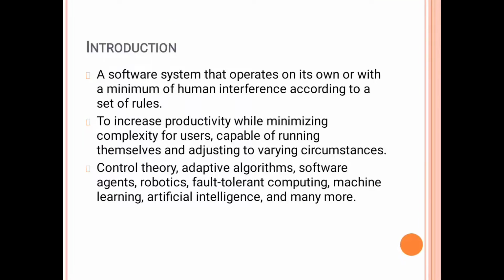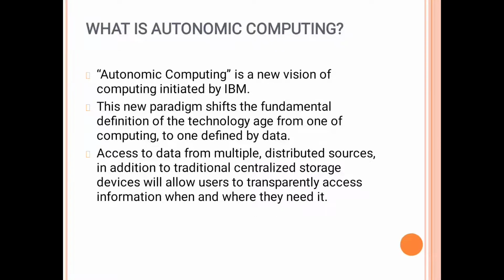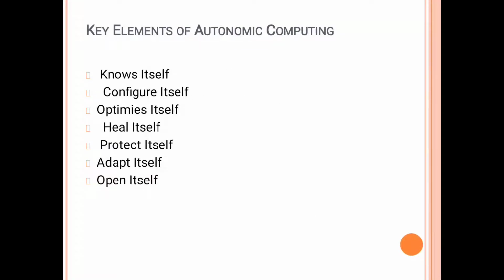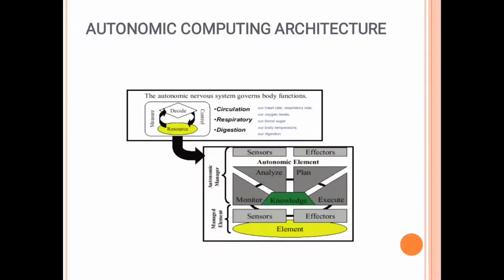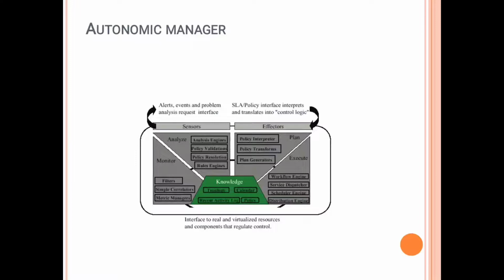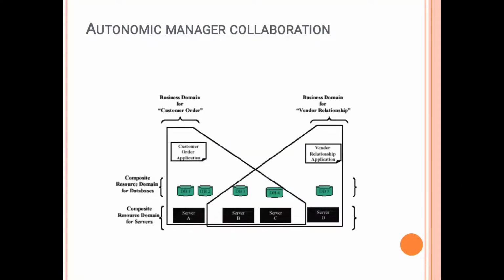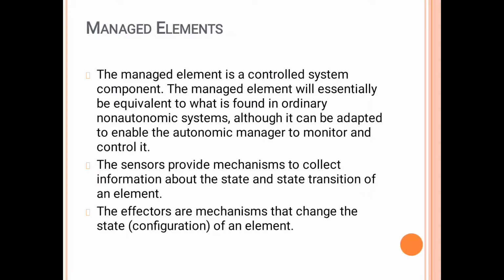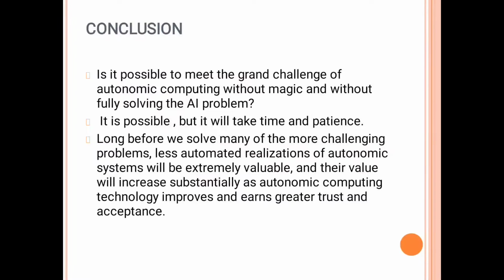WHAT IS AUTONOMIC COMPUTING // CHARACTERISTICS // ARCHITECTURE / CONCUSSION / CONCEPT